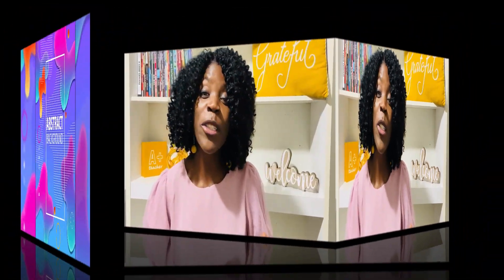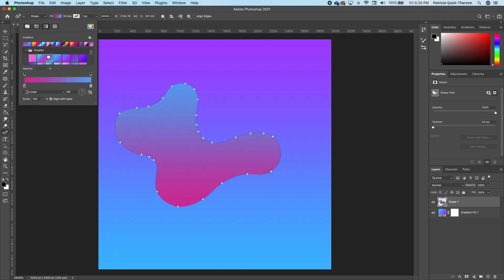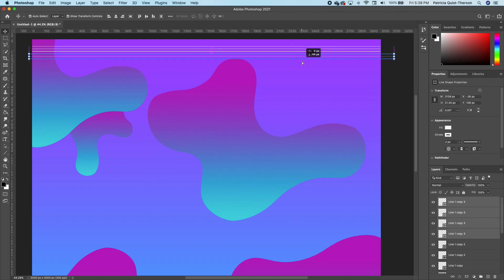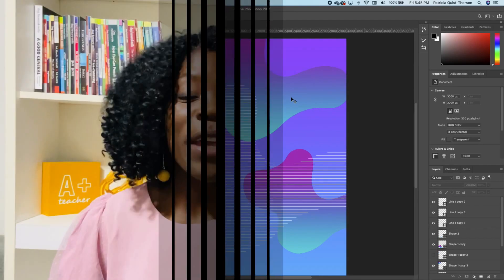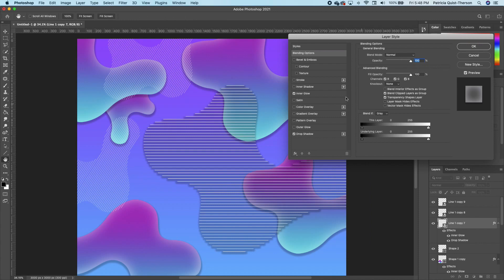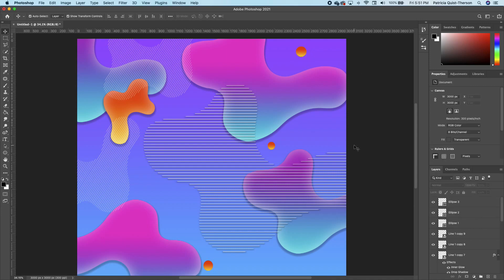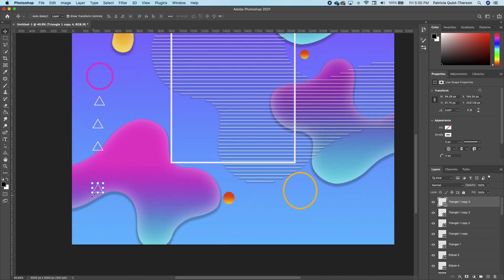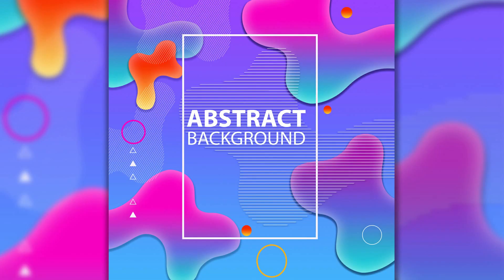Abstract Gradient Background in Photoshop 2021 | Gradient Effect in Photoshop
In this photoshop tutorial, I will show you how to create Abstract Gradient Background in Photoshop 2021 | Gradient Effect in Photoshop

0:00​ Intro
0:24 Gradient Background
1:00 Abstract Gradient Shapes
13:34 Outro